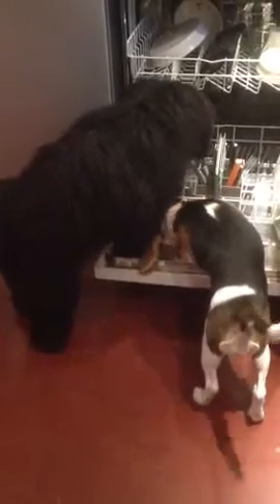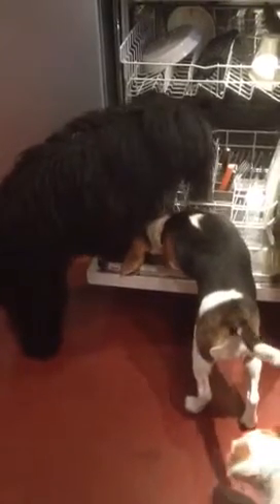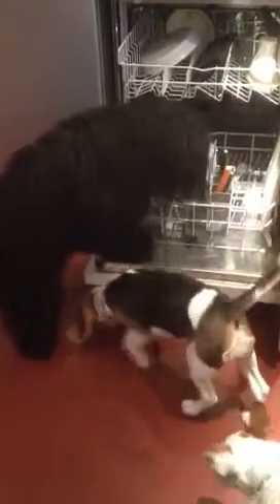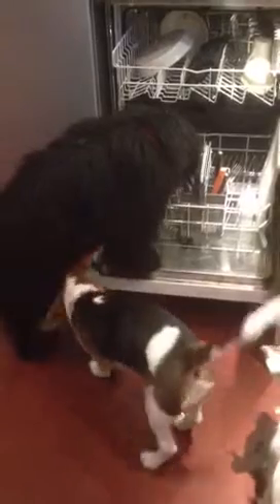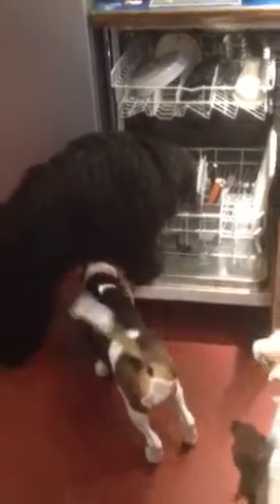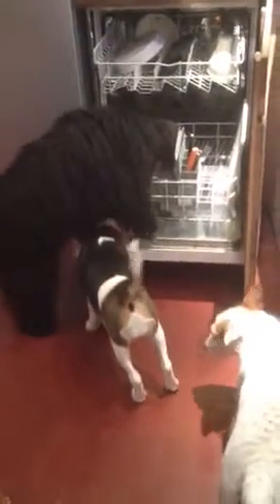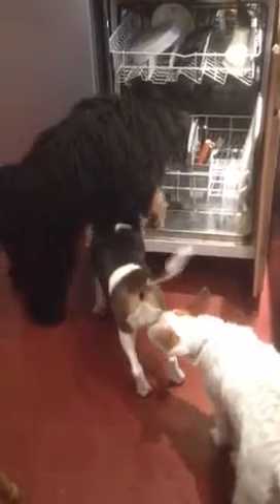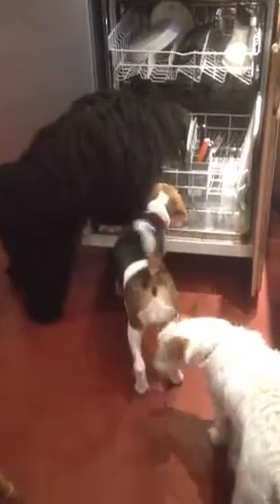Dishwasher Dogs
Energy saving scheme!